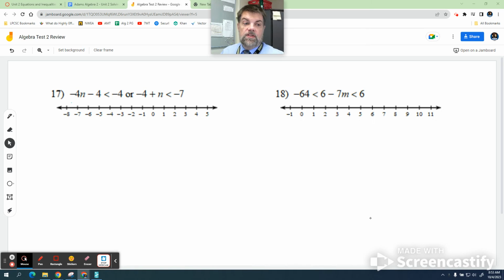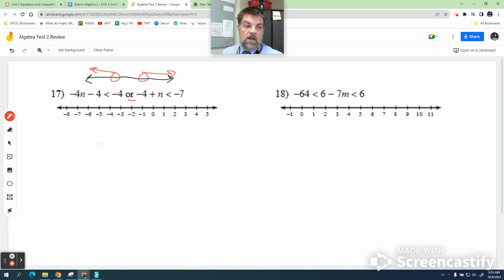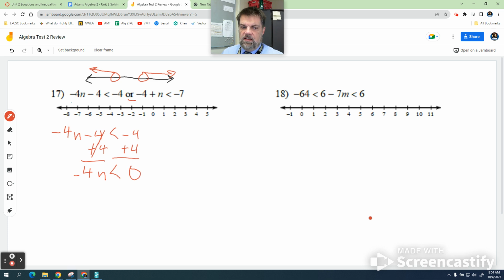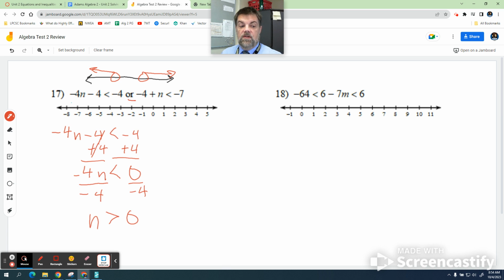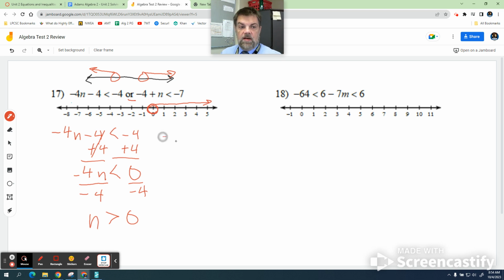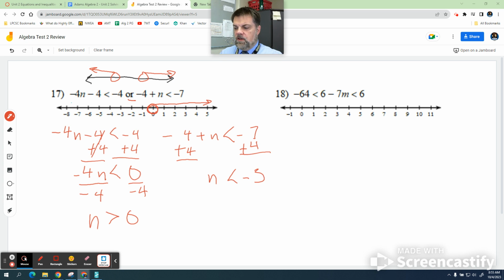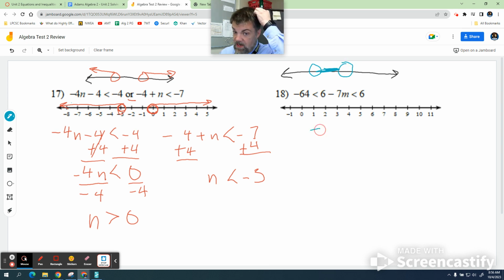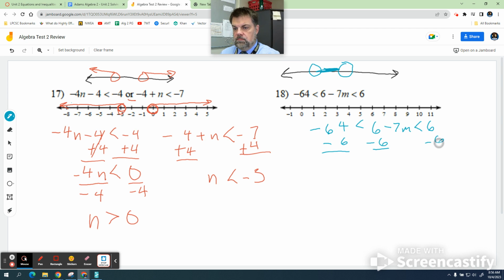Algebra 2 Test 2 Review Absolute Value and Linear Inequalities Problems 17 and 18